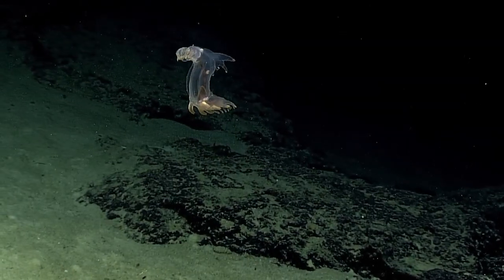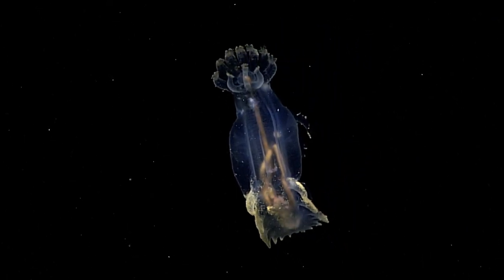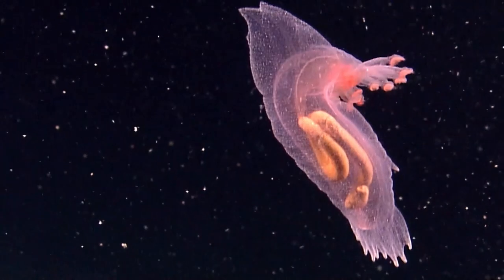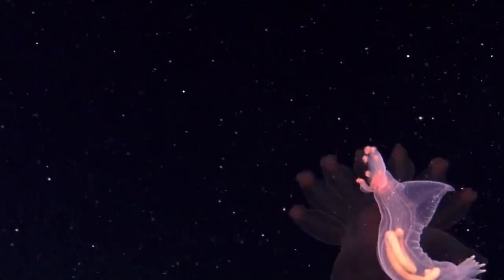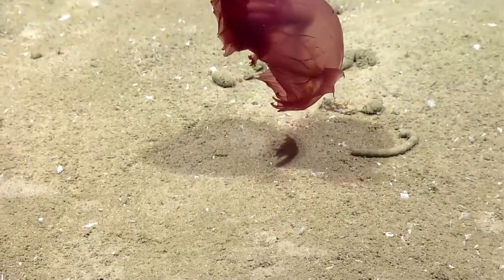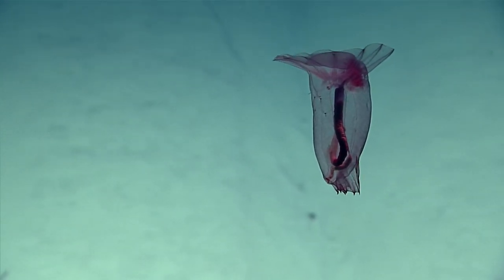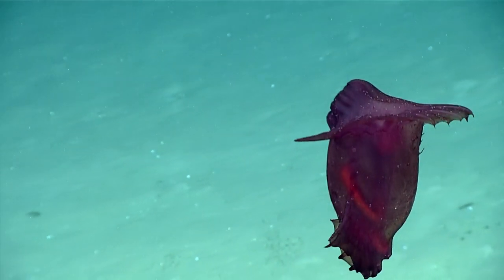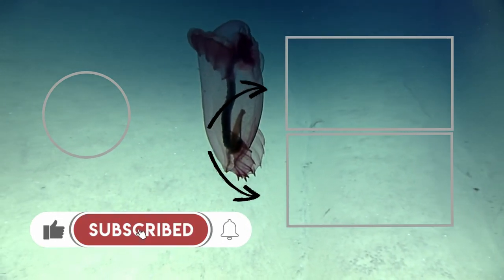Headless Red Chicken Fish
Deep sea swimming sea cucumbers. Deep sea cucumbers are a beautiful creature found at great ocean depths and great pressure.

Chapters:
0:00 Introduction
0:25 Pelagothuriidae
0:40 Colouring
1:00 Movement
1:19 Webbed fins
1:53 Size
2:09 Shape